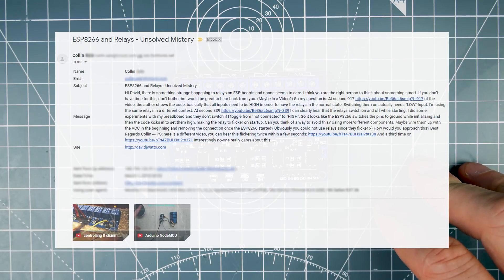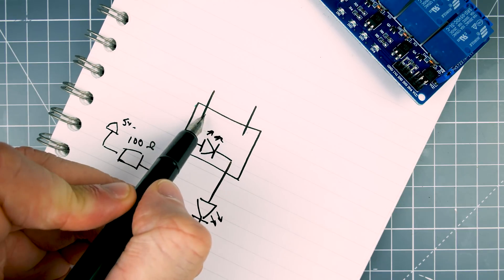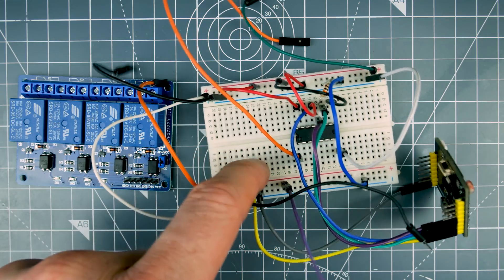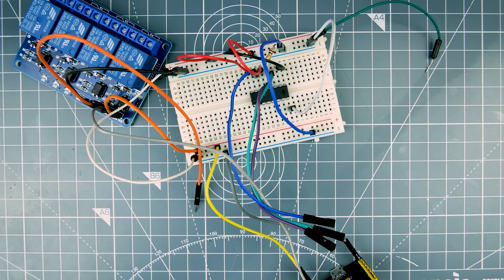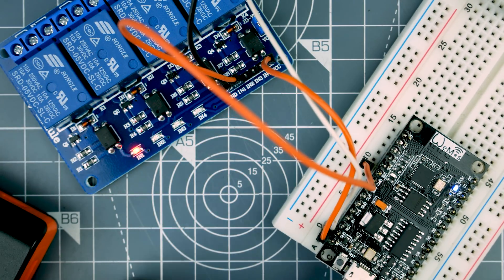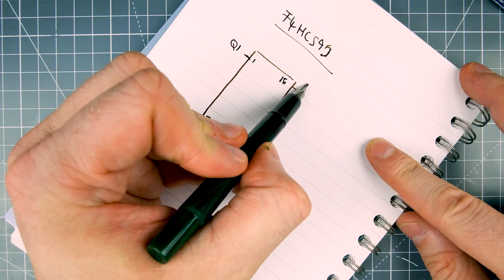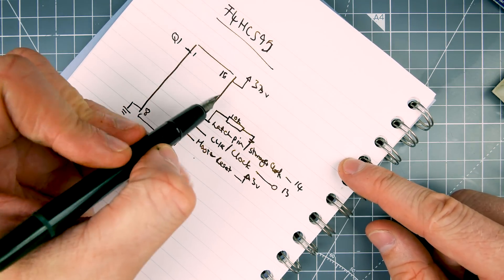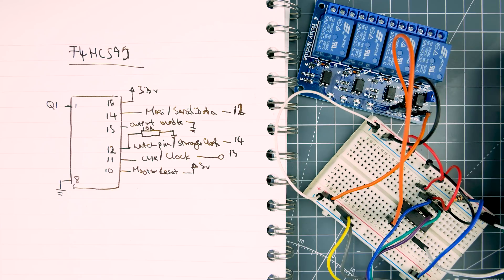ESP8266 and Relays - Unsolved Mystery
Collin emailed me with a mystery,. He found some video tutorials that showed people using a relay module with ESP8266 boards but those videos demonstrated a problem with the pins used to connect the the module control pins. The relay appeared to flicker on and off when the ESP turned on, these relay use a LOW 'signal' to operate the relay. Essentially the pin must sink the current through the opto-coupler. Now I must admit, I haven't solved the reason for the examples behaving that way but he asked me to come up with a solution to mitigate the problem, hopefully I have done that.